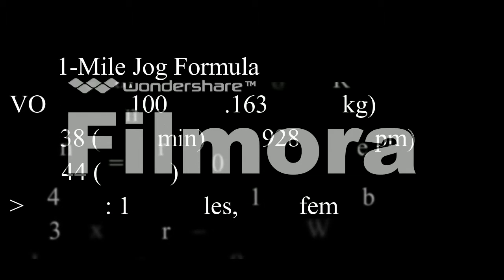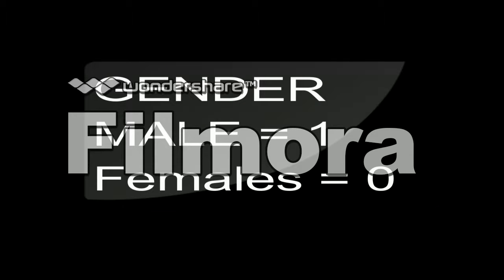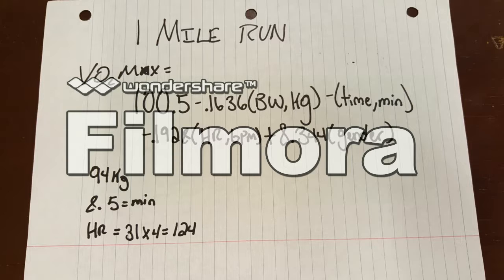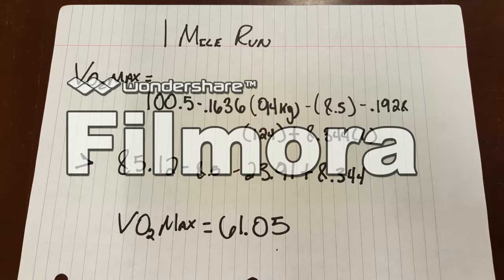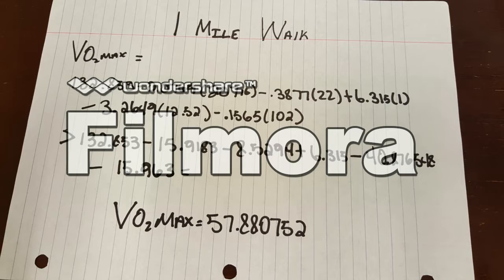mile run and walk test